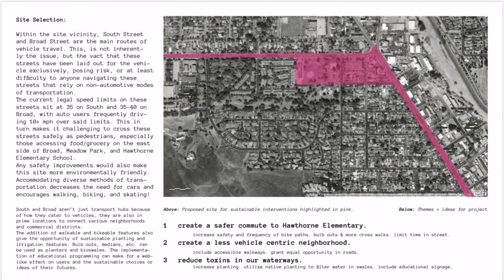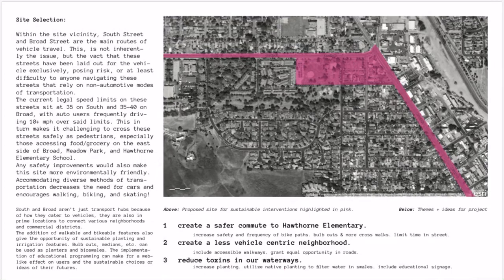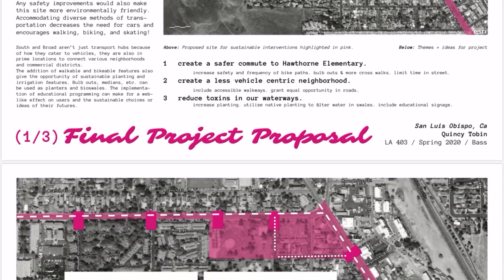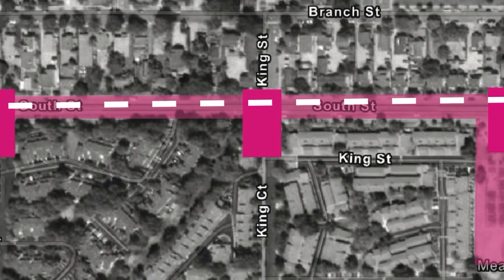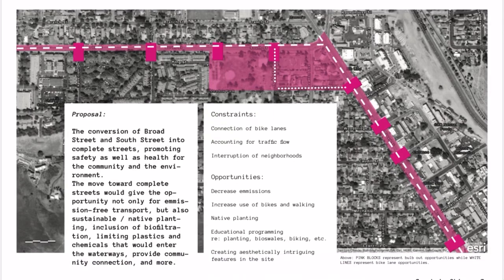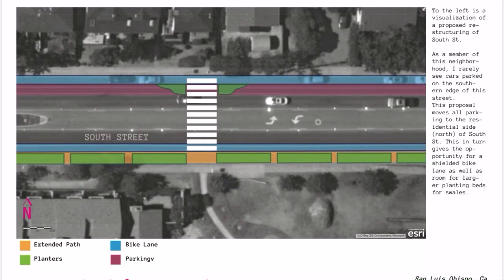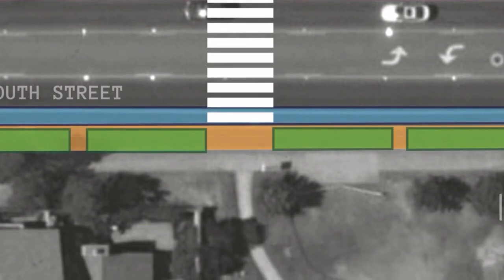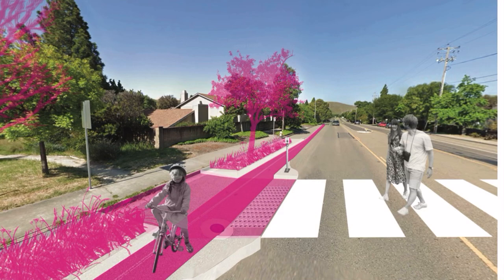LA 403 Mid Review Spring 2020 - Quincy Tobin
Project mid review Landscape Architecture